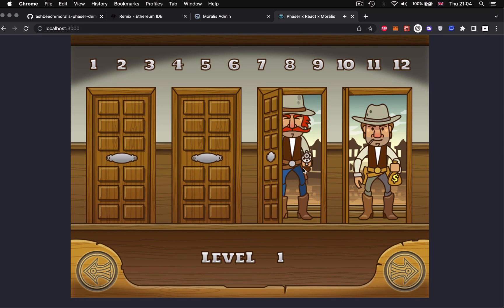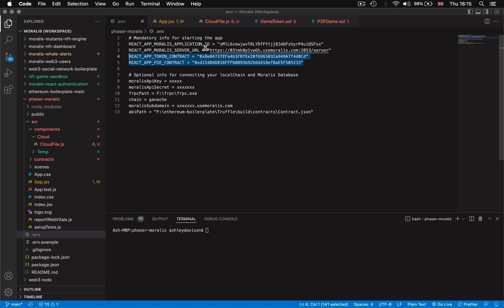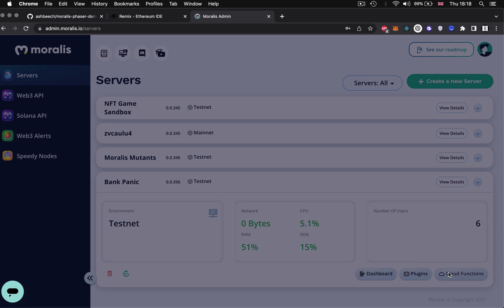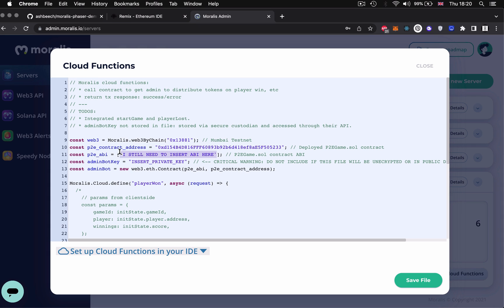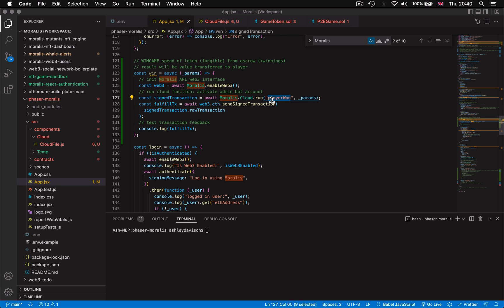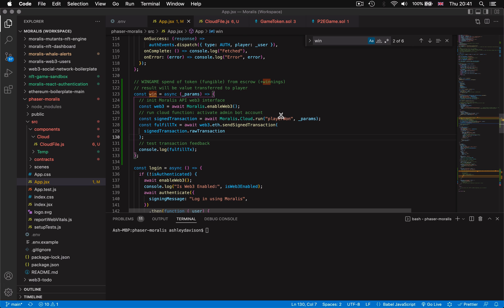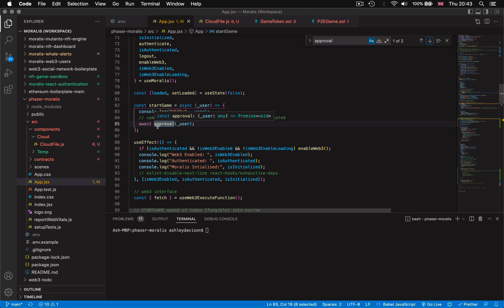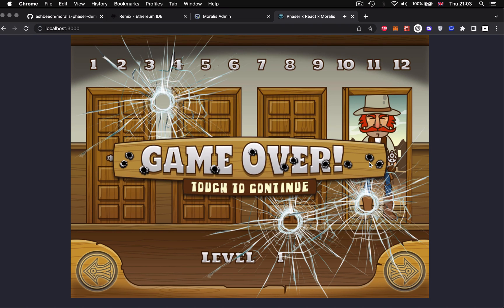Build a Play2Earn Game Using Moralis